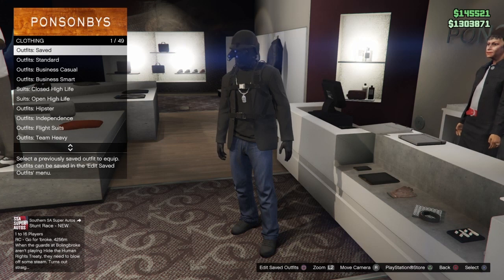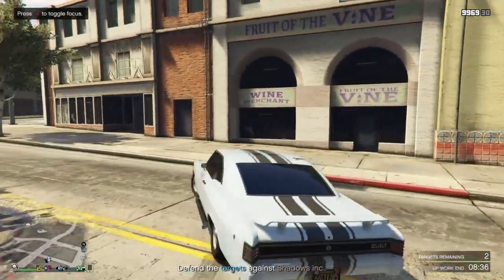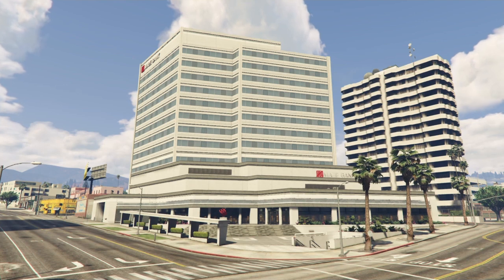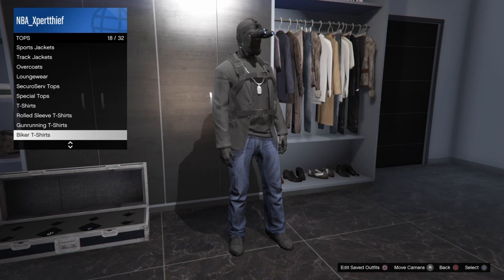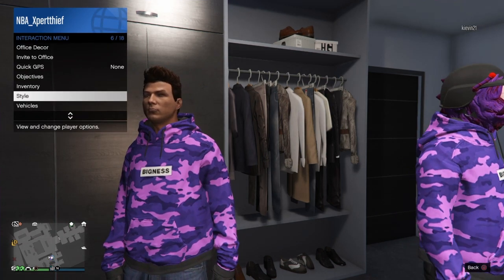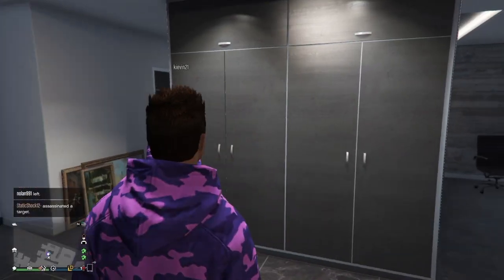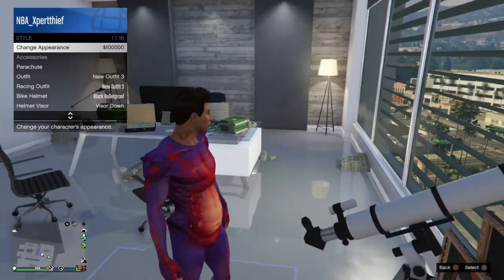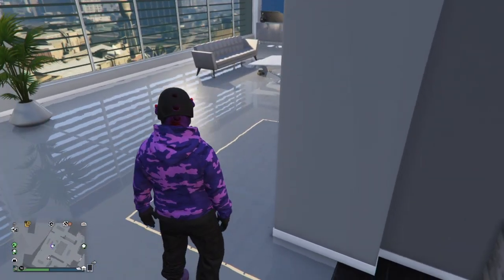GTA 5 Online a nice purple outfit